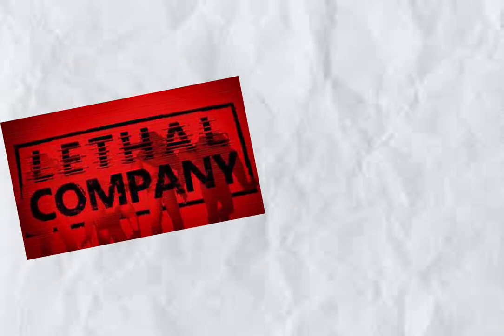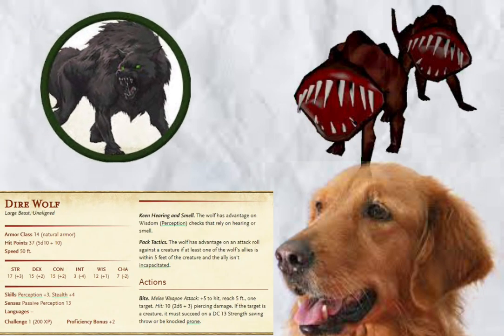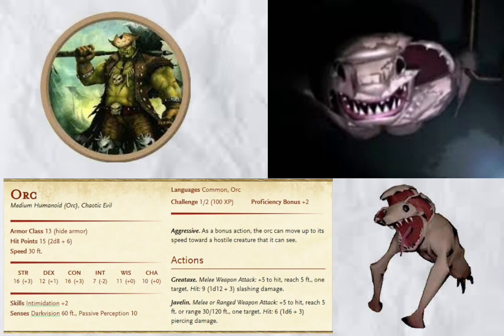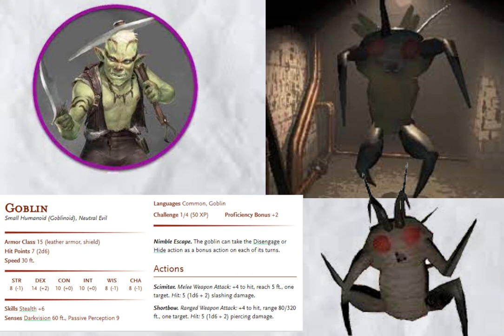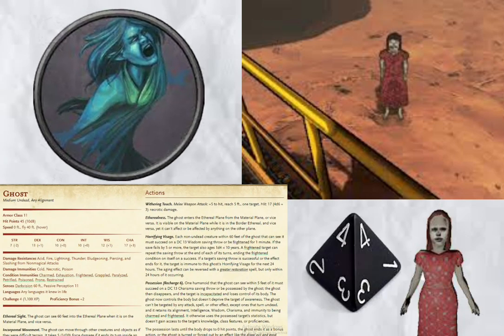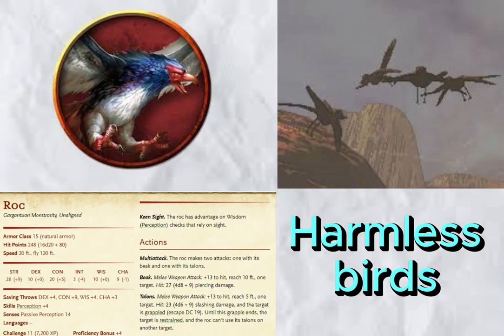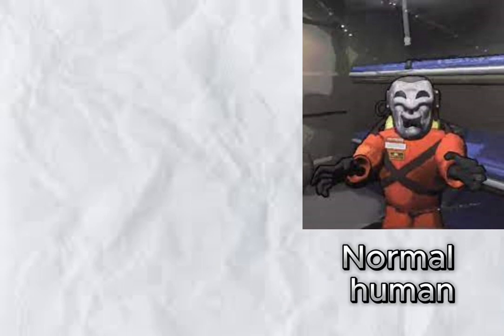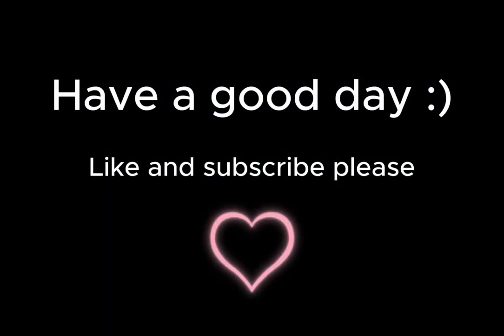Lethal company in dnd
Lethal company - A game that somehow perfectly blends horror, comedy and rng

Dnd - Table top roleplaying game that encapsulates the imagination

Both games I have grown to love and so I just took this brief moment to try to mix them together.

Did I do a good job with it? Is it balanced? Does it make sense?

Probably not

But I'm sure it would be a lot of fun to try

Main track - witcher 3 kaer morhen soundtrack

Chapters:

0:00 Intro

0:45 Eyeless dog

1:19 Earth Laviathan

1:32 Coil Head

1:48 Snare Flea

2:06 Thumper

2:37 Hygrodere

2:50 Forest keeper

3:00 Circuit bees

3:14 Hoarding bug

3:36 Baboon Hawk

3:52 Nut Cracker

4:15 Ghost girl

4:38 Bunker Spider

4:48 Spore Lizard

5:09 Roaming Locusts

5:28 Manticoil

5:44 Bracken

6:08 Jester

6:43 Mask

7:13 Shopkeeper

7:51 Outro